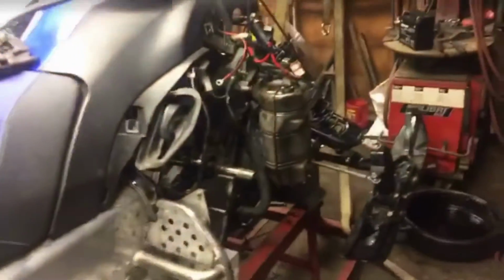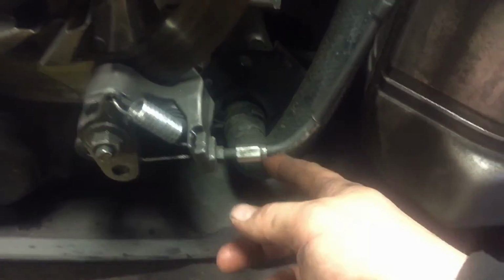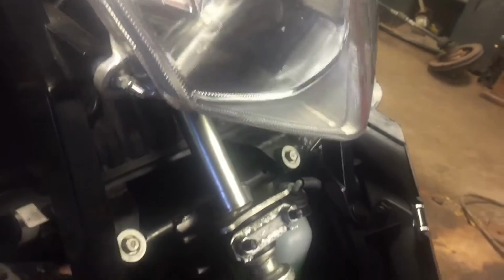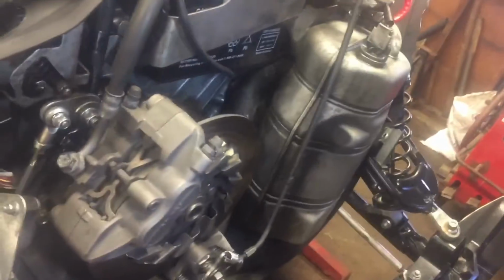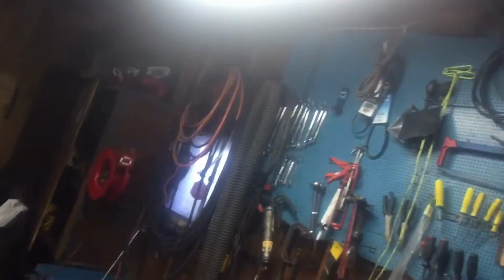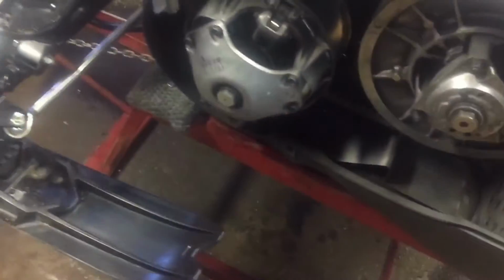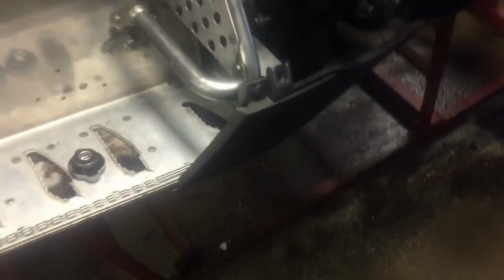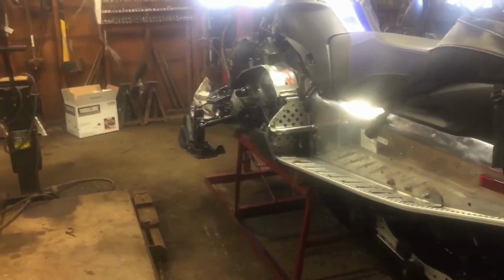Yamaha Nytro how to remove the heat exchanger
This is a 2012 Yamaha nytro how to replace the front heat exchanger is a task but can be done! Hope this help someone !